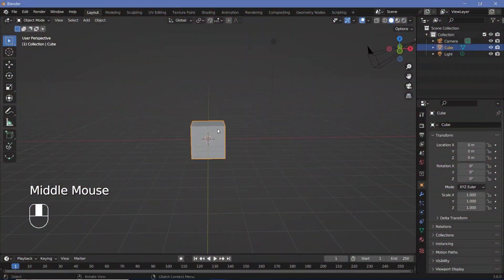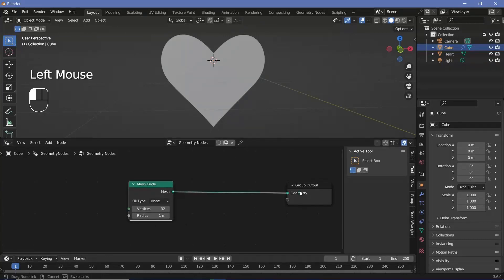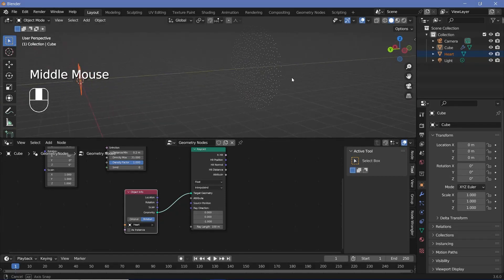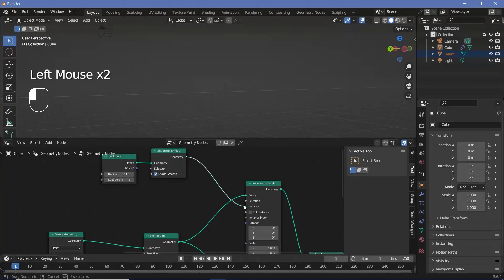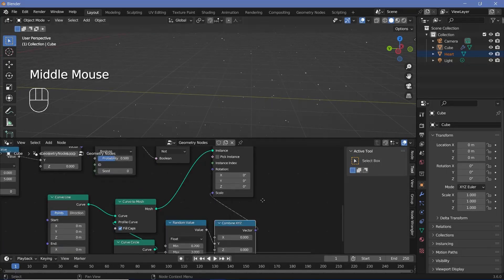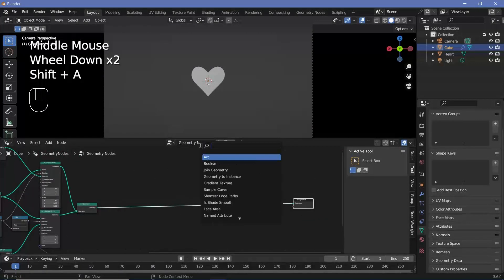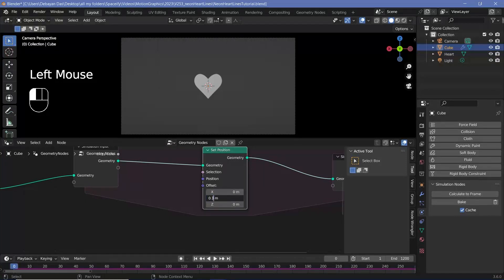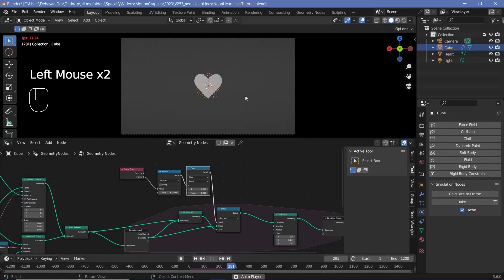Neon Loops To Reveal Any Shape - Blender Tutorial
I happened to use a heart for this tutorial, but to be fair, you could do this with any shape or logo. So much so that this could be re-conditioned to become a logo intro animation and so much more.

Time-Stamps:

0:00 Intro
0:16 Creating the Heart
1:27 Geo Nodes for Lines and Dots
7:24 Camera Set Up
8:21 Simulation Zone
11:55 Increasing Randomness
13:33 Baking and Other Thoughts
15:26 Shading and Texturing
18:10 Final Render / Outro

External Assets:

Nil/-